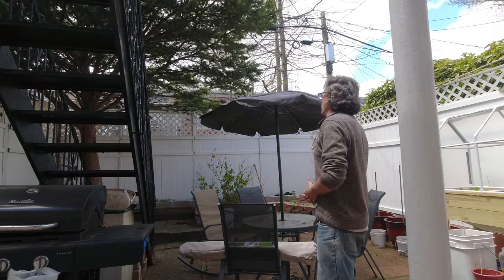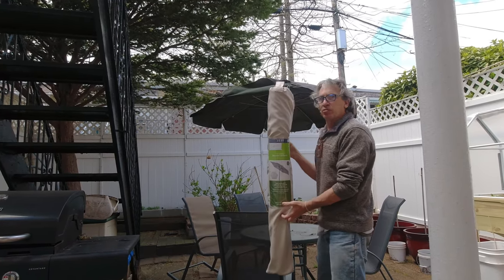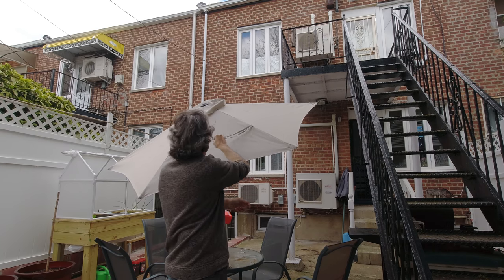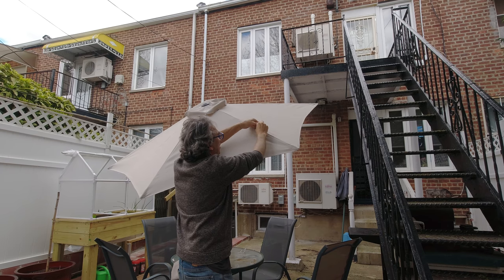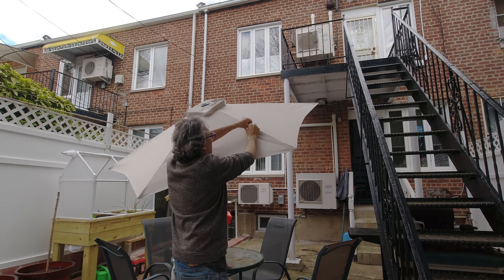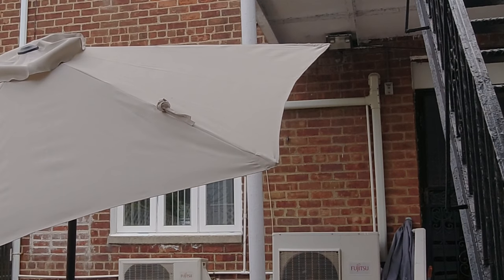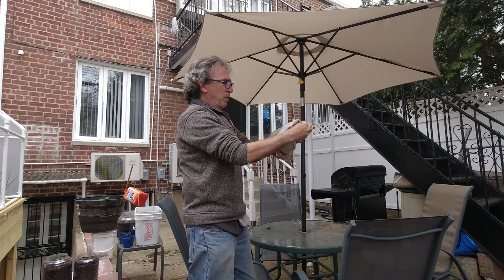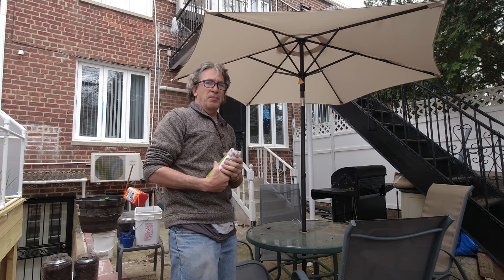Mainstays Push up Round market Umbrella 7.5 ft by Walmart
this is an Walmart Umbrella at $29.99 Immeditally sold out for Summer, needed a new umbrella for the past two years and happy this worked out

□ Electronic Components
□ Hobbies:

- SUPPORT -